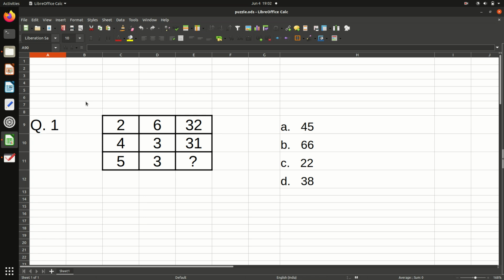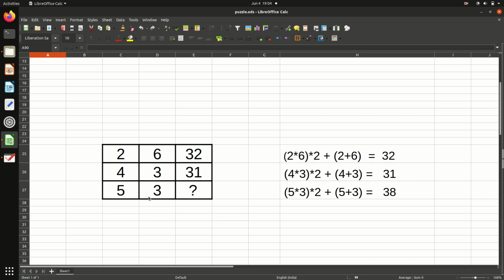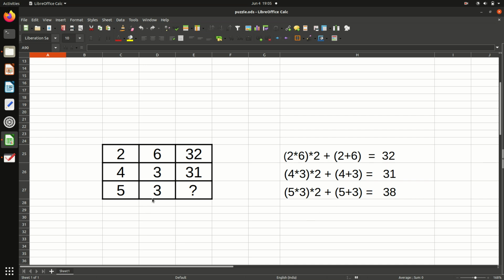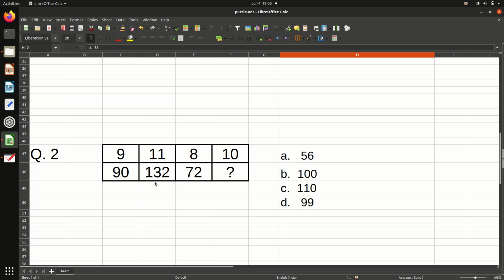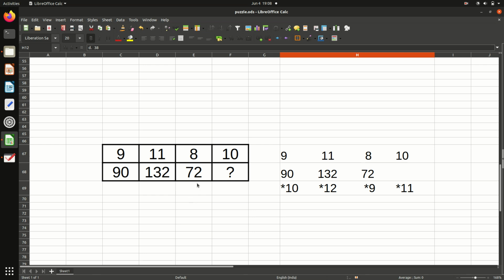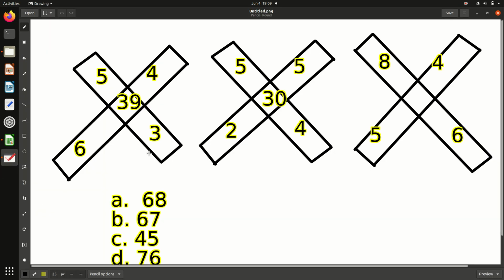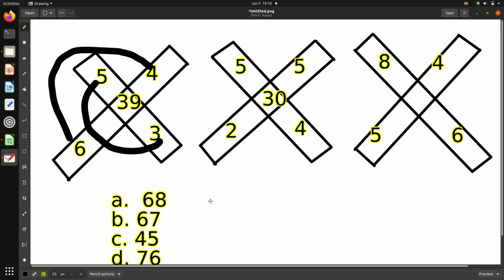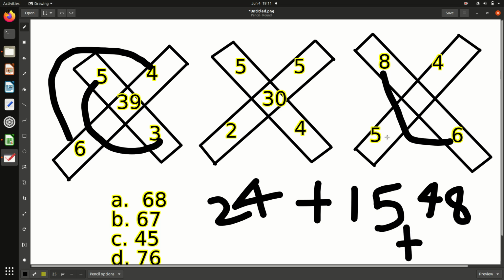Infosys Previous Year Puzzle Questions. [Puzzle 1]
This video will help you solve Infosys Previous Year Puzzle Questions.

infosys system engineer test questions, infosys test questions, infosys previous year questions, infosys hiring test questions, infosys puzzle questions.